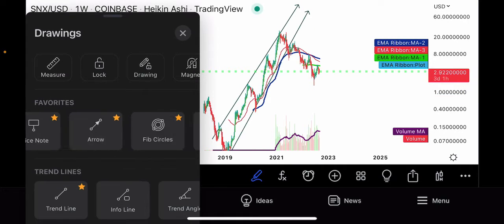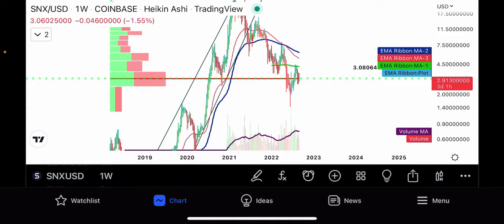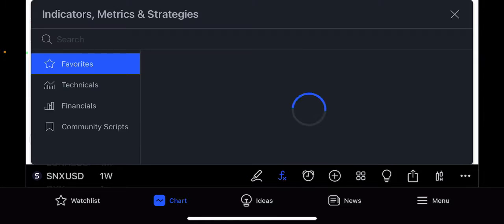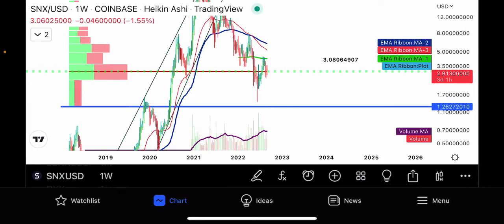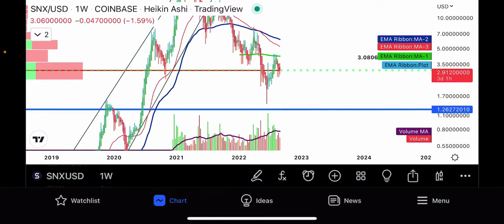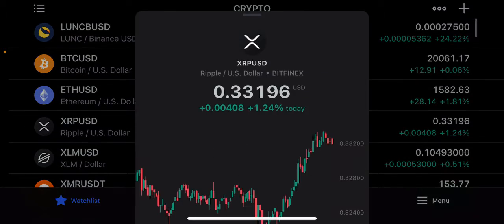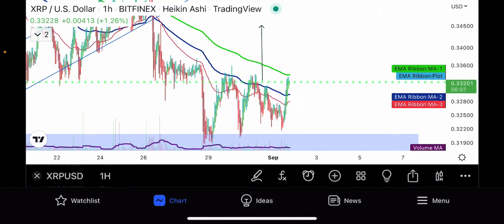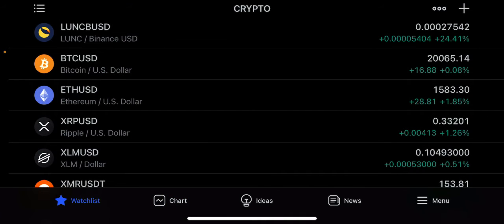XRP major support levels LCX FIRST LOOK 👀 CRYPTO BEAR MARKET 📉 CONTINUES